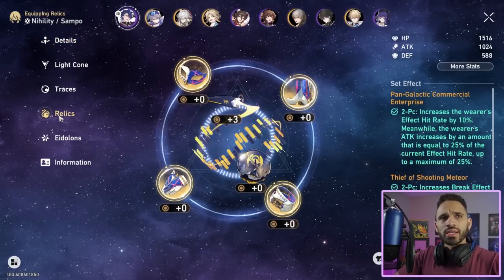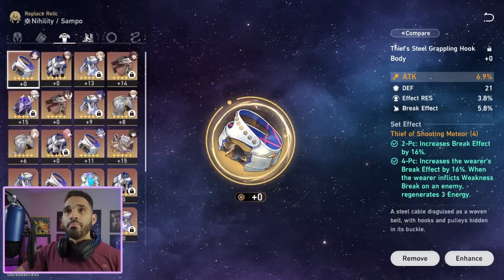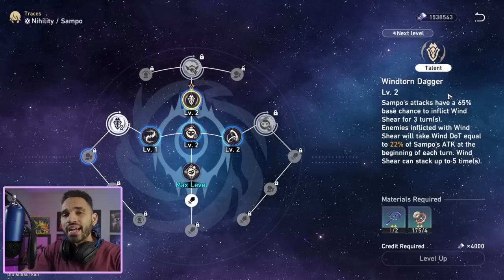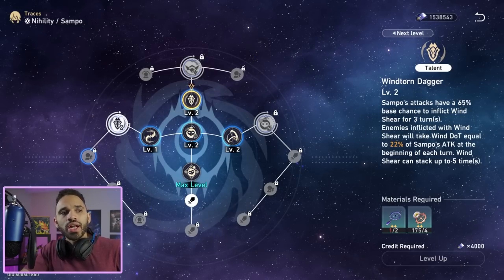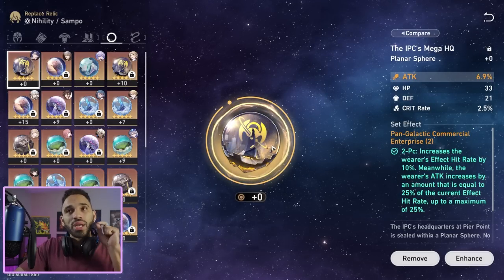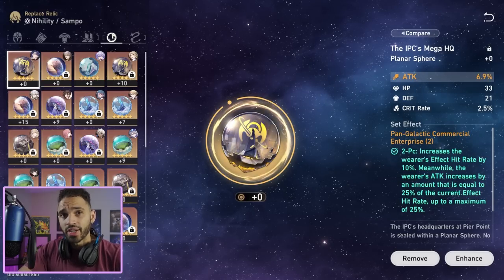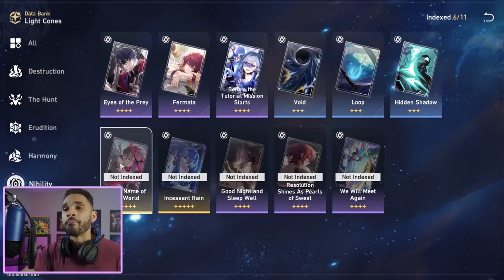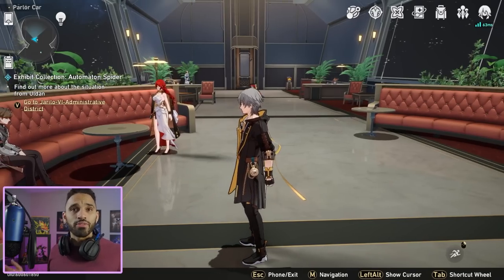1 Million IQ Sampo Build Guide | Honkai: Star Rail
honkai star rail sampo build guide